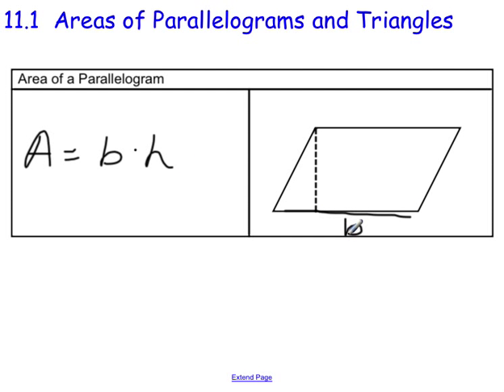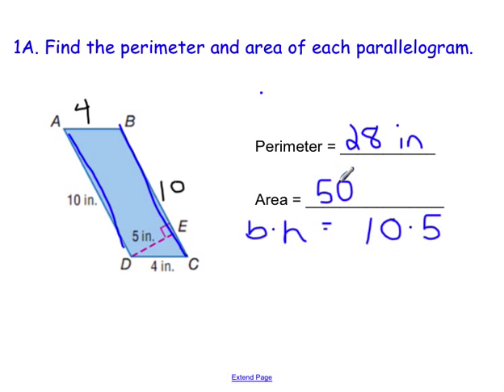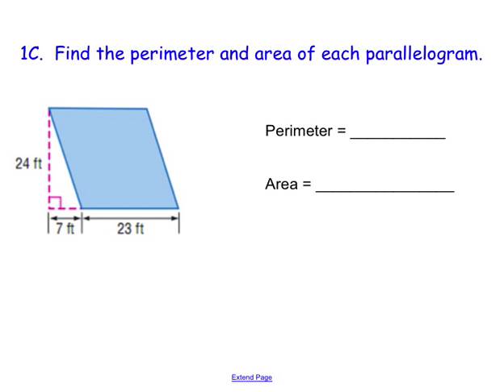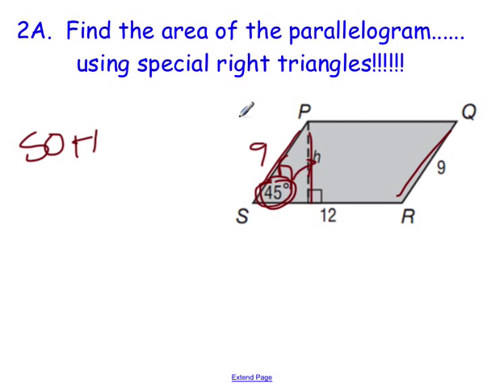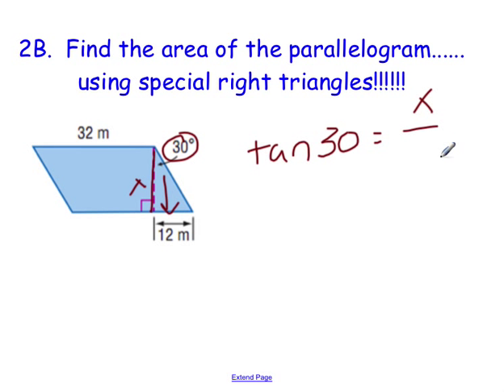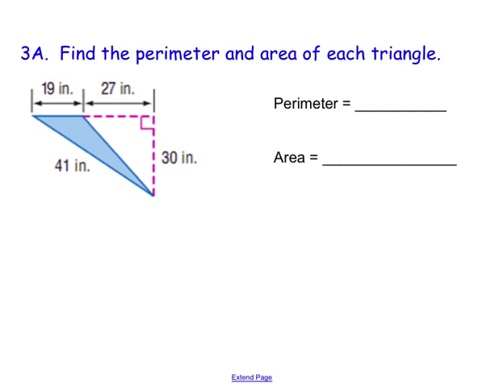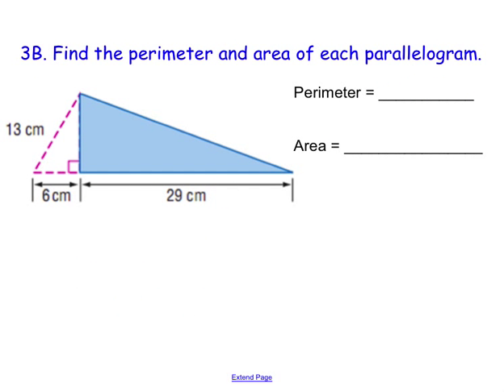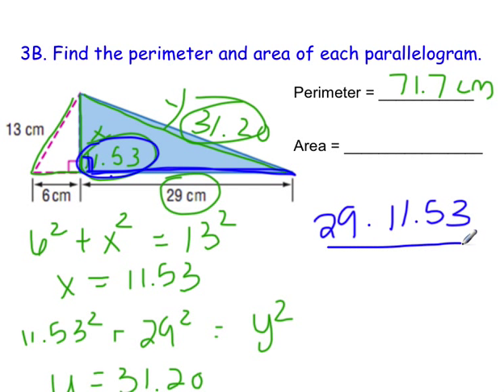Unit 8 Notes 1 Area of Parallelgrams and Triangles Part 1